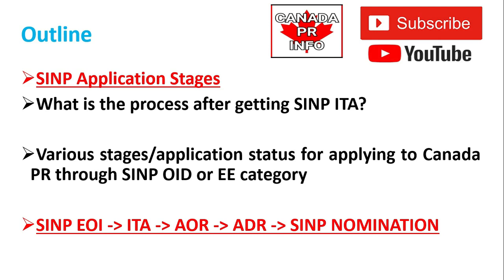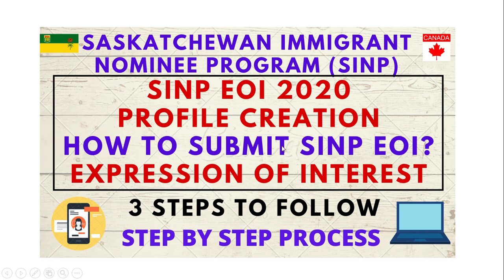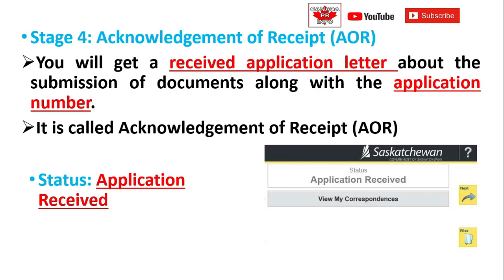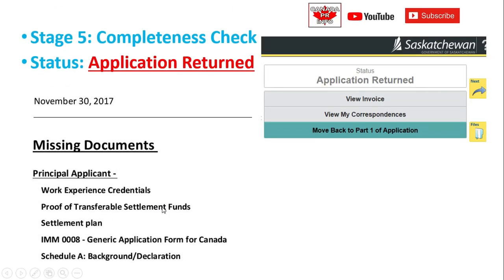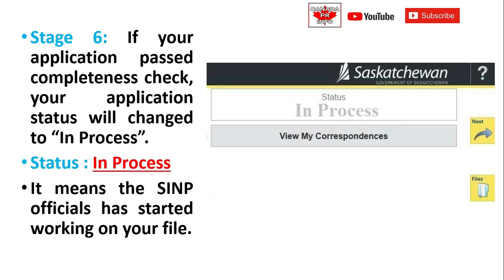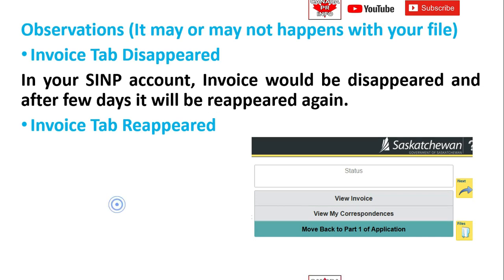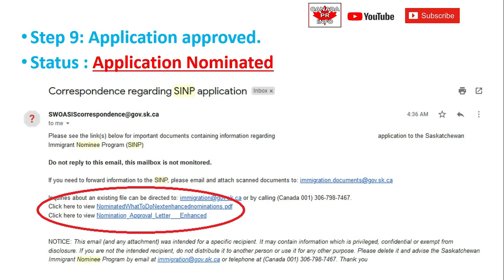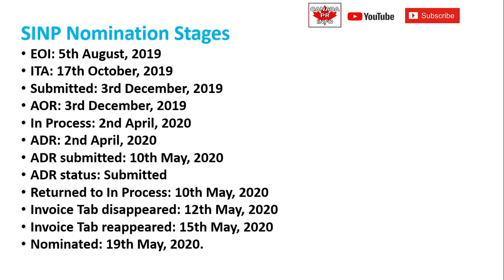SINP Application Stages/Steps After ITA | SINP EOI -- ITA -- AOR -- ADR -- SINP Nomination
This video describes about various SINP application stages or SINP application status for applying to CANADA PR through SINP occupation in-demand or SINP Express Entry category.

SINP EOI (Expression of Interest) - Wait for the EOI draw - SINP ITA (Invitation to apply) - Acknowledgement of Receipt (AOR) - Documents submission - Additional Document Request - SINP Nomination

You will get to know about the process after getting SINP ITA.

In order to get SINP nomination, your application will follow various stages such as SINP expression of interest profile, Invitation to apply, Acknowledgement of receipt means AOR, documents submission, additional documents request and finally SINP nomination letter.

Getting SINP nomination is a tough job and it is very easy to get a refusal letter from SINP after you submit your application.

If your application lacks any of essential documents, your will be returned to you. You will lose non-refundable application processing fee 350 Canadian dollars.

In this video, you will understand the areas which you need to focus on when applying for SINP.

So Overall, in this video, you will get to know about all the SINP application status that your application will go through to receive the SINP nomination.

Saskatchewan Immigrant Nominee Program (SINP 2020)
Complete Guide SINP 2020

1) SINP 2020 Trend Analysis | SINP Draw Cut-off Prediction | Revealed Facts, Figures and Trend Analysis

2) SINP 2020 Points Calculator | 60 Points Out Of 100 | Saskatchewan Immigrant Nominee Program (SINP)

3) How SINP Verify Suspected Cases? | SINP Program Integrity Unit (PIU) Verification

4) Monthly Living Expenses in Saskatchewan | Saskatoon| Regina| One of the Cheapest Provinces in CANADA

5) What is SINP? | Saskatchewan Immigrant Nominee Program | Occupation In-Demand | SINP Express Entry

6) SINP Application Refusal Reasons | How to Avoid These Mistakes? | Most Common Refusal Reasons

7) SINP EOI Profile Creation | How To Submit SINP EOI? | STEP BY STEP PROCESS| Expression of Interest

8) SINP EOI System 2020 |Submit Expression Of Interest |How To Get 600 CRS Points by Saskatchewan PNP

9) How To Revise or Extend SINP Nomination | List of Documents | Reasons For Revision or Extension

10) SINP Second Review Request | What You Should Do If Your SINP Application Rejected? | SINP Rejection

11) SINP Nomination Revision Queries/Doubts | Should I Get Revised SINP Nomination Certificate?

12) CANADA PR COST in 2020 | Total Cost to Apply For CANADA PR |Cost of Immigration to CANADA |EE Stages

CANADA PR
Express Entry Program
Complete Guide EE 2020

1) Express Entry Application Refusal Reasons | How to Avoid These Mistakes?

2) Proof of funds | Canada Express Entry Program 2020 | PNP Programs | Format of Balance Certificate | PF Letter| Gift Deed

3) How to Write Experience Letter | Reference Letter |Proof of Employment |CANADA Express Entry Program

4) What if you are unable to get work experience letter from your employer| CANADA Express Entry Program

5) List of Documents Post ITA | Express Entry| How to arrange it? | Watch It Before You Accept ITA

6) CANADA PR COST in 2020 | Total Cost to Apply For CANADA PR |Cost of Immigration to CANADA |EE Stages

7) CANADA Express Entry Program | How to Apply? |Eligibility Criteria | Step-by-Step Explanation |Rules

8) How To Create Express Entry Profile | Step-By-Step Process |Express Entry 2020 CANADA| Do It Yourself

9) Monthly Living Expenses in Saskatchewan | Saskatoon| Regina| One of the Cheapest Provinces in CANADA

10) CANADA Federal Skill Worker Program Points Calculator | How To Score 67 Points? |EE eligibility

11) CRS Points Calculator 2020 | CANADA Express Entry CRS Calculator Tool | CANADA PR Points Calculator

13)  Find Your NOC Code | CANADA Express Entry Program Eligibility | What is NOC for CANADA PR | Steps

14) How to update Express Entry profile | Need to update IELTS score , ECA, Work Experience

For more information about this video,
Application for Permanent Residence – Provincial Nominee Class (IMM P7000)